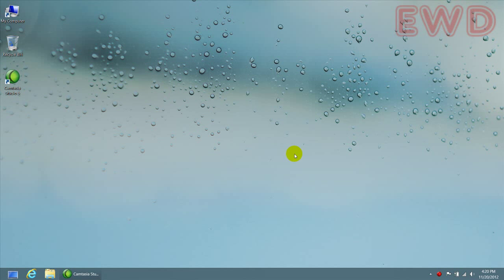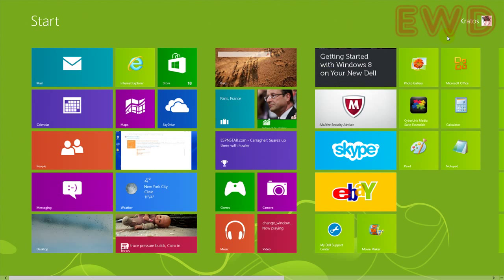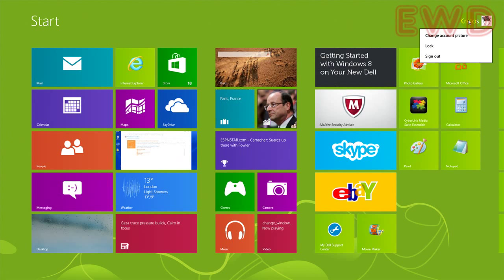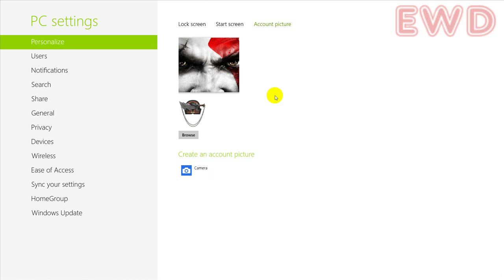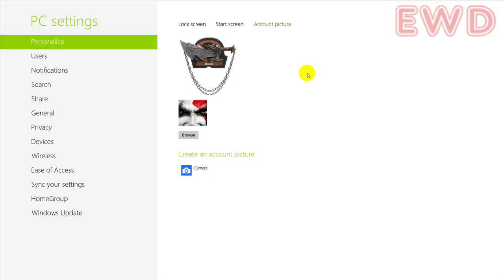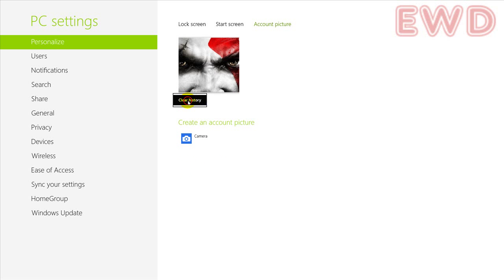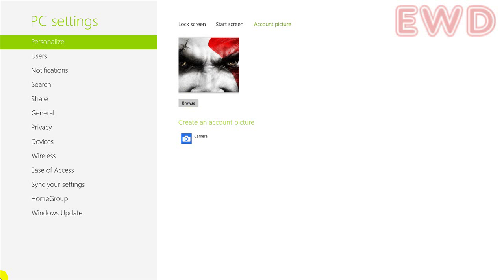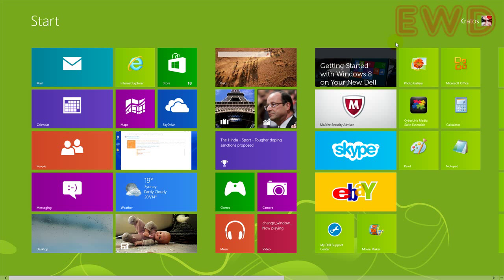Easily Change Profile Picture in Windows 8 | Find out how to Change Windows 8 User Account Picture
Need to Change Profile Picture in Windows 8? Find out how to easily Change Profile Picture / User Account Image in Windows 8. This works for any local user accounts that you have created and want to change profile picture in Windows 8.